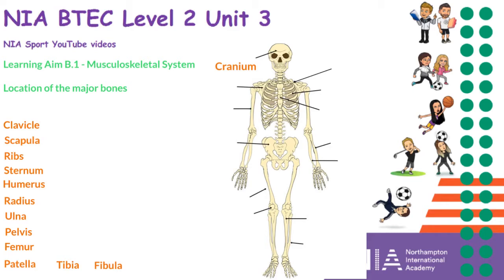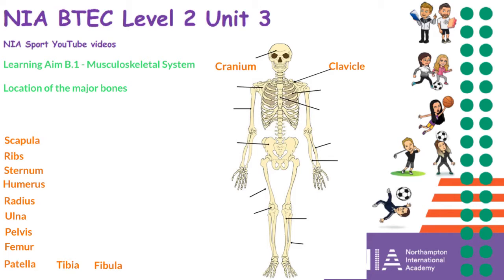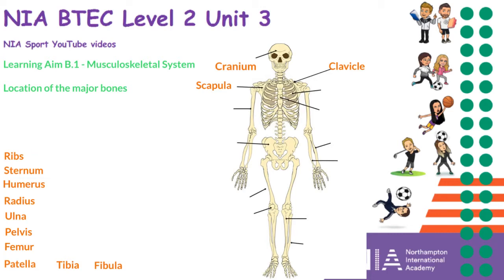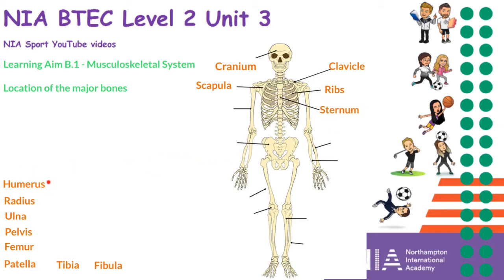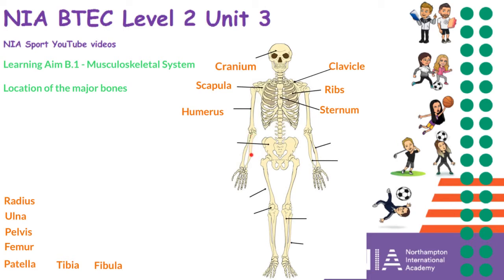NIA BTEC Sport Level 2 Unit 3 B1 Bones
Location of the major Bones